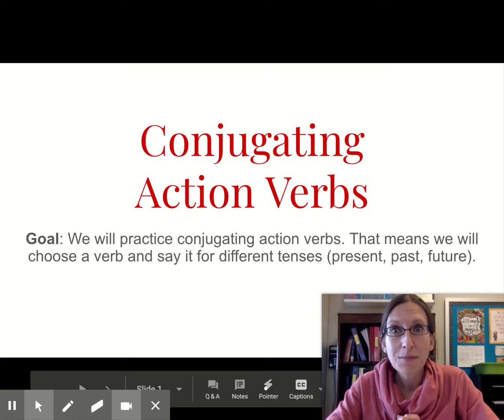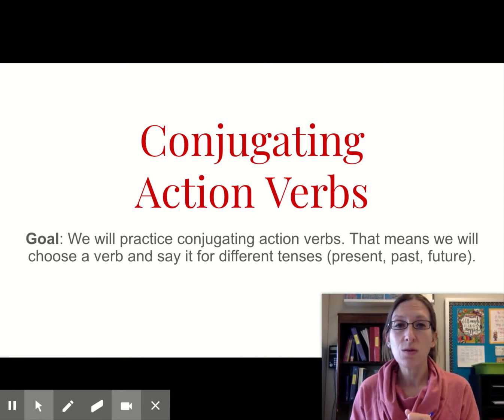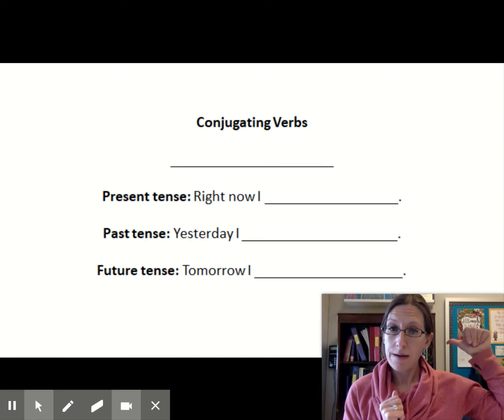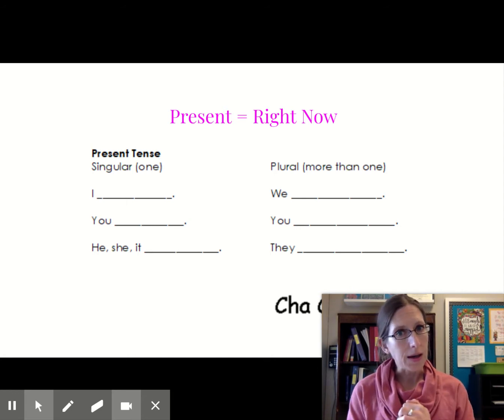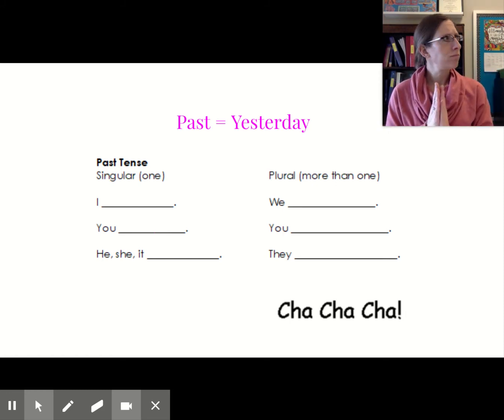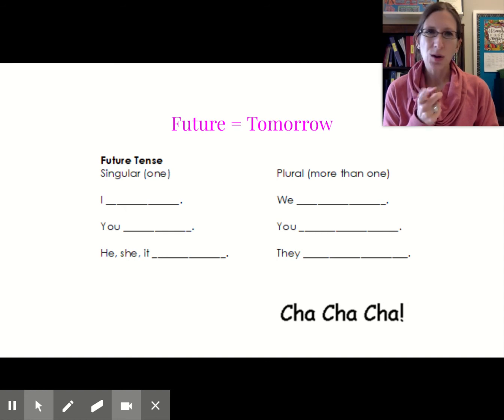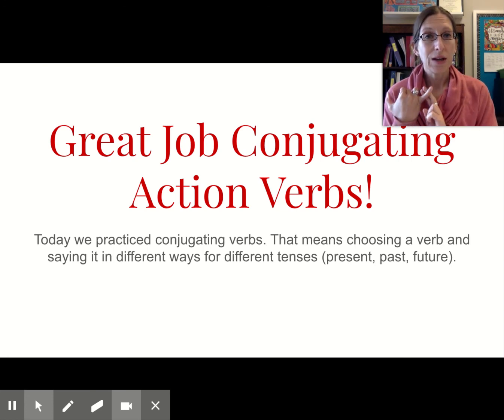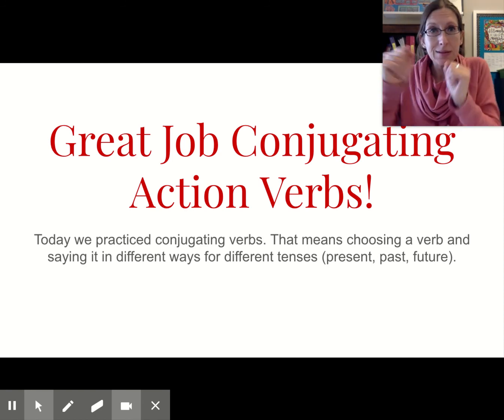Conjugating Action Verbs - Cha Cha Cha!